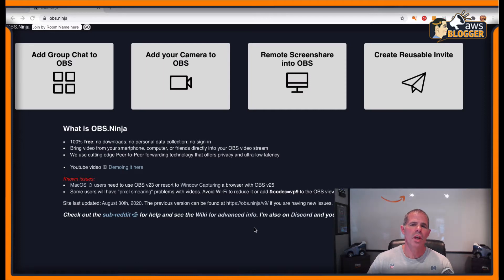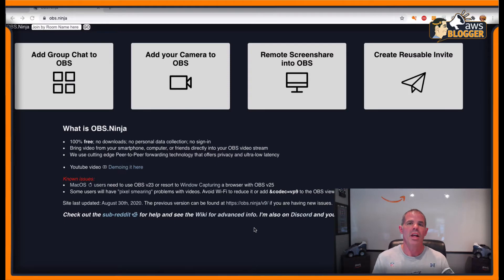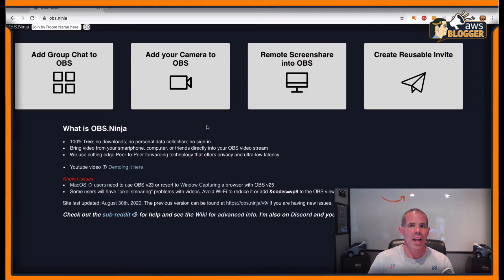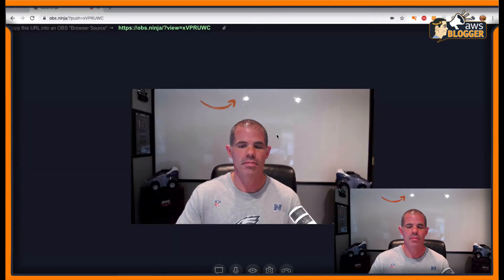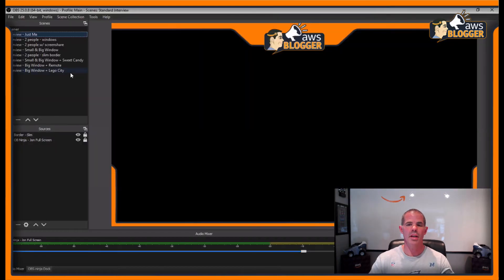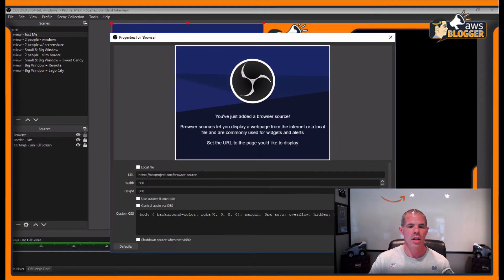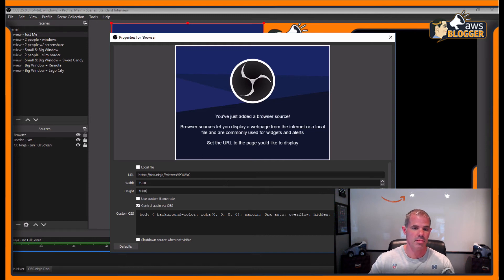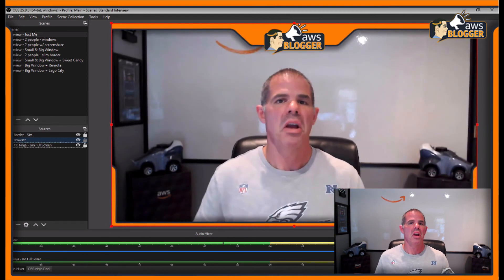Taking you to school with OBS Ninja OBSN 101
How to to use OBS Ninja for your video conferencing needs

OBS.Ninja is a free video-conferencing website application that is incredible because it provides peer to peer video conferencing with no strings attached and when combined with the power of OBS Studio, makes for unlimited modifications to make your video conference amazing.

Check out this video for a full rundown of all the latest features plus some hidden easter eggs.